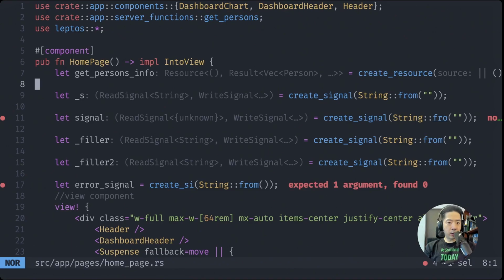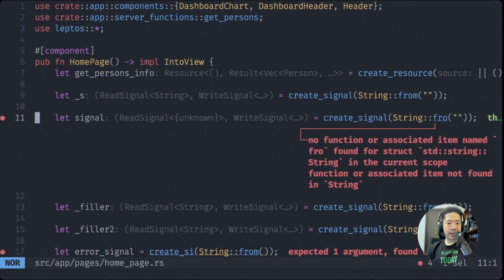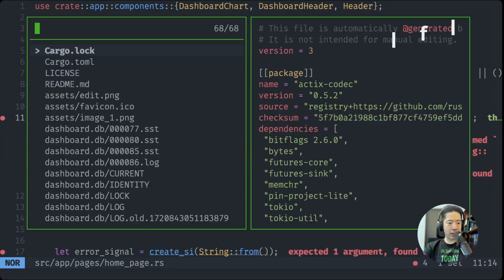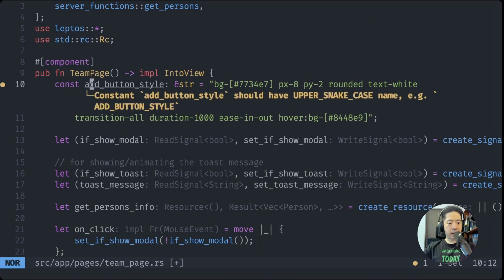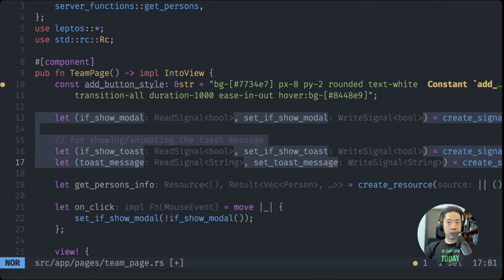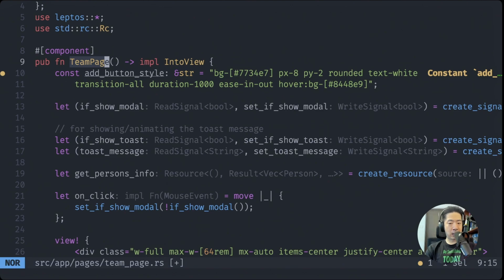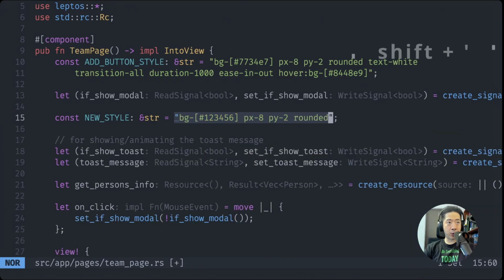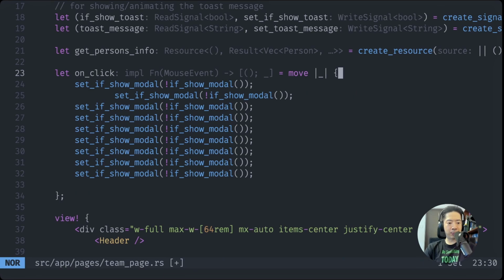Helix in 2025? MORE TIPS & TRICKS!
Here's some of the new features in Helix v25 plus some new tips and tricks that I have picked up from using Helix for a while!